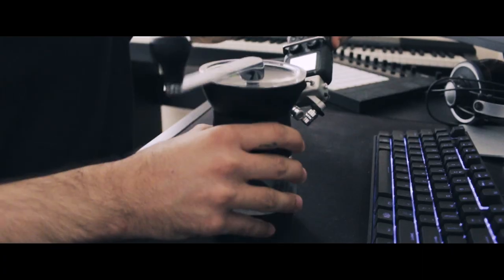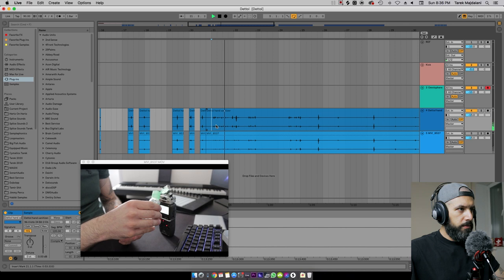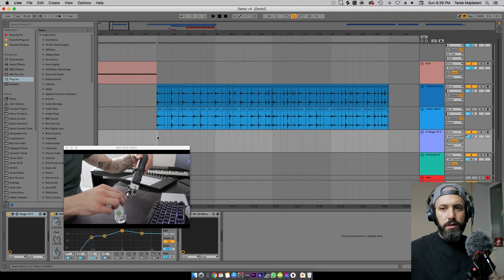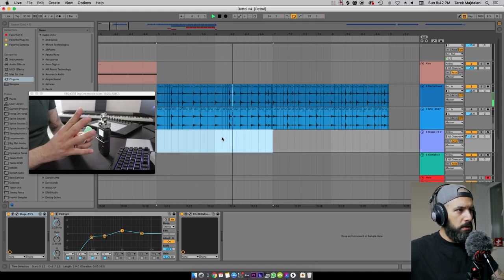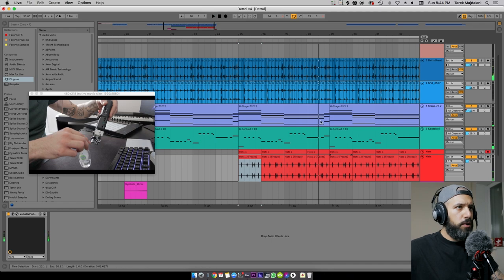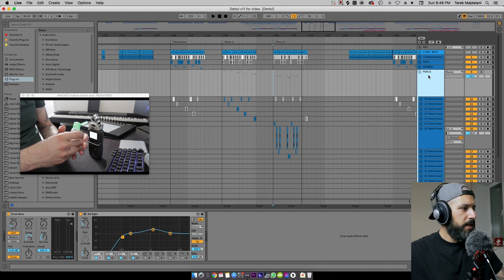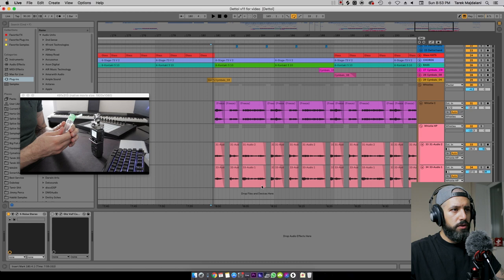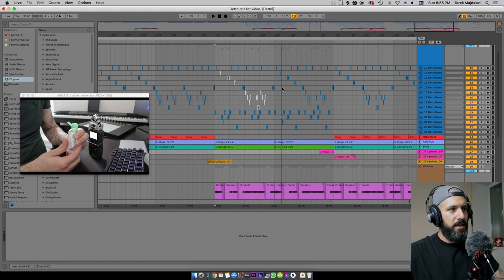HOW TO make MUSIC from HAND SANITIZER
A lockdown-inspired tutorial on how to make music from hand sanitizer.

Go straight to the music: 10:56